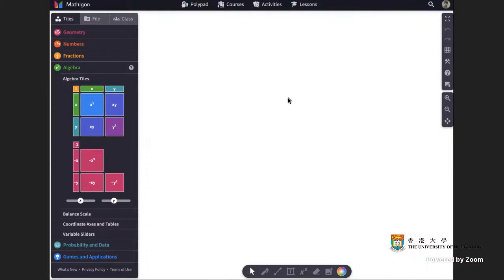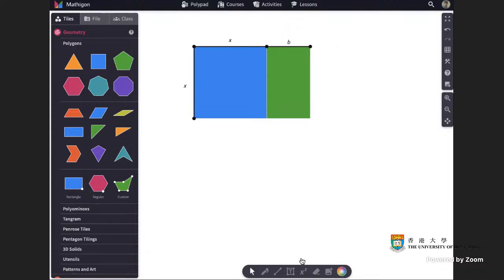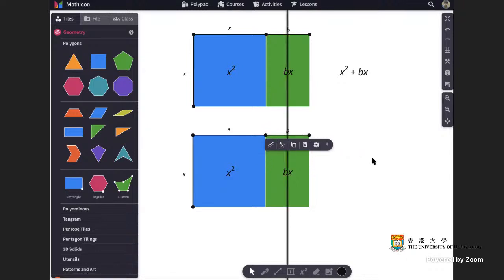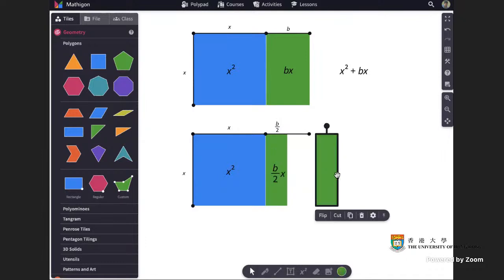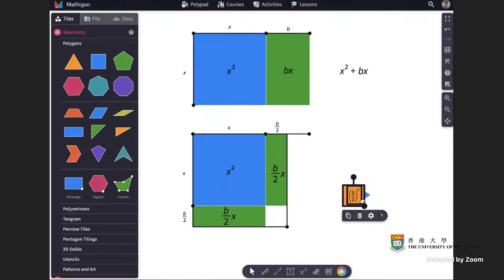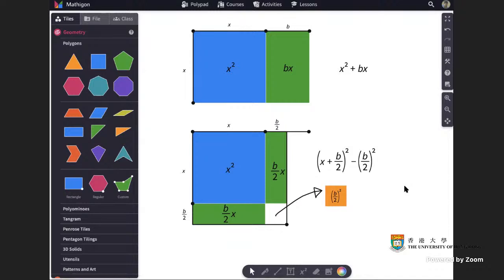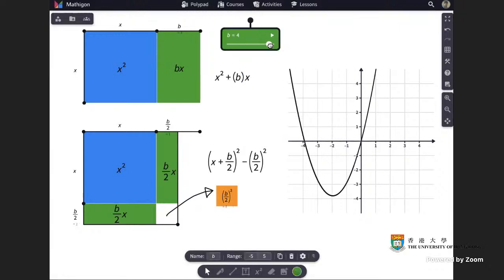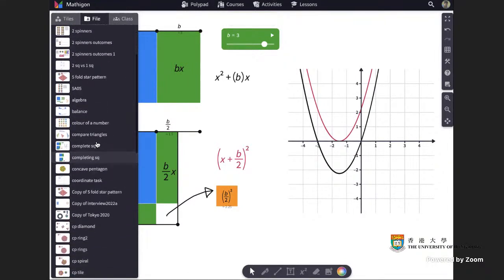completing square in Polypad